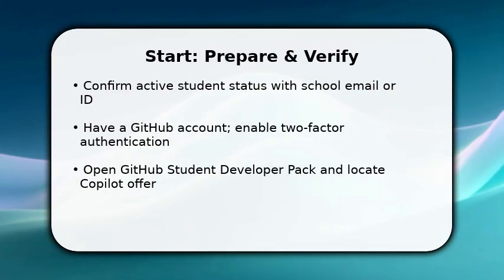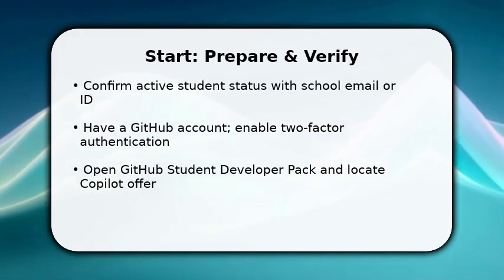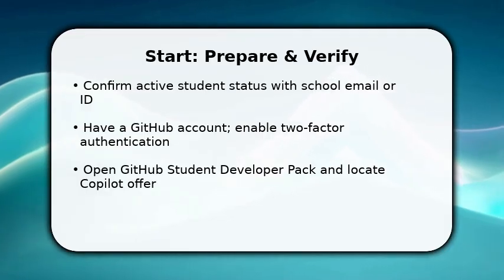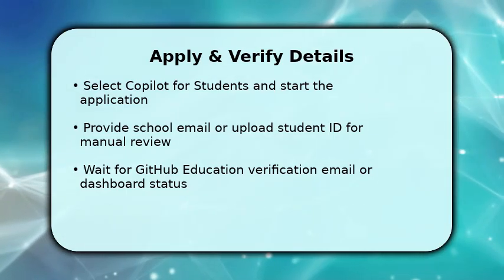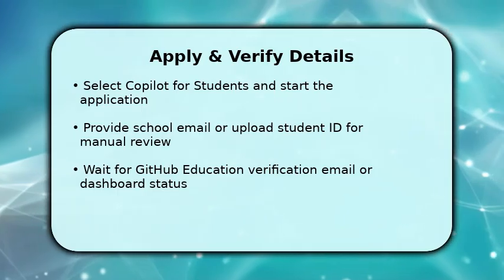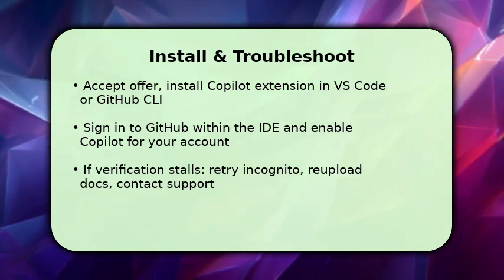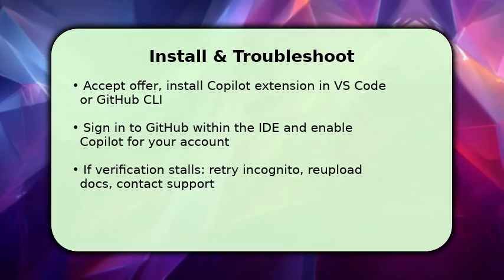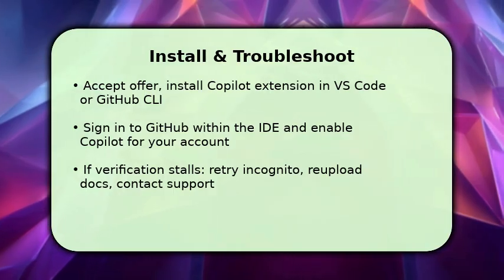How to Get Github Copilot for Students - Step by Step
How to Get Github Copilot for Students - Step by Step | 🔒 Surfshark VPN Deal — Stay private and secure. $1.99/mo + 3 Months Free ▸

Dive into the world of coding collaboration as we guide students through setting up GitHub Copilot. This step-by-step video will walk you from creating a free account to integrating AI assistance in your development workflow, tailored specifically for student coders looking to enhance their learning experience.

GitHub Copilot, setup GitHub Copilot, free GitHub account setup, coding collaboration tool, AI coding assistant integration, student developers guide, step-by-step tutorial